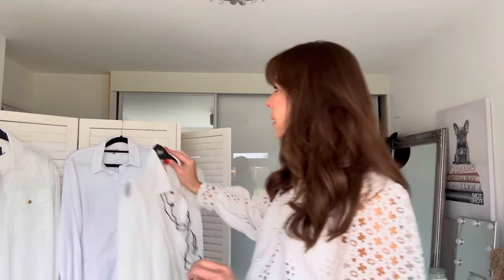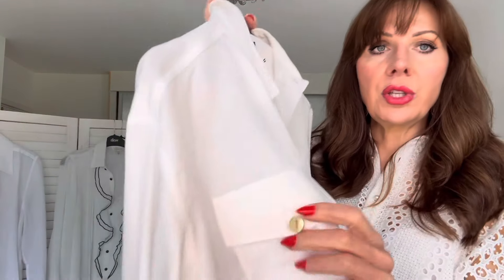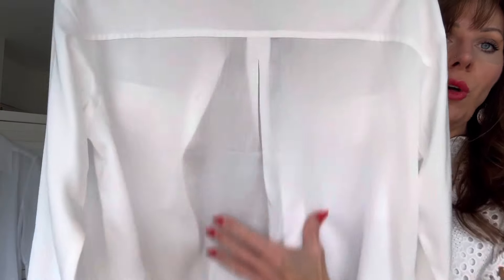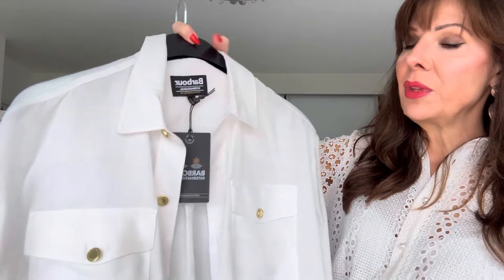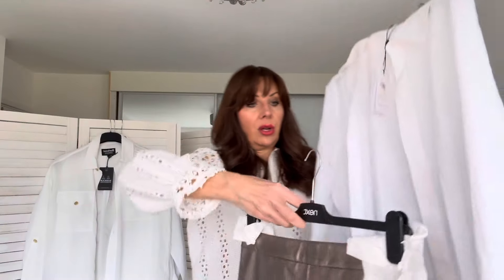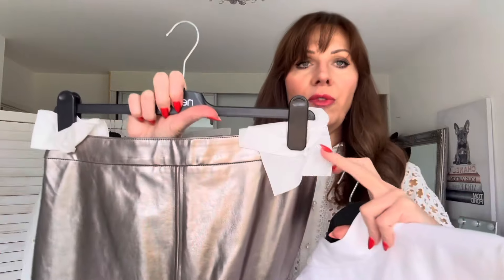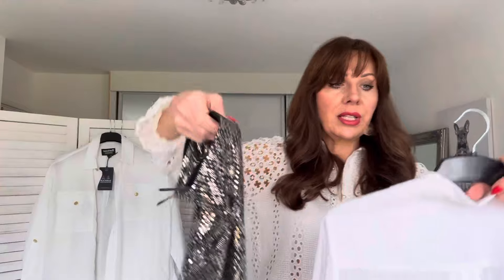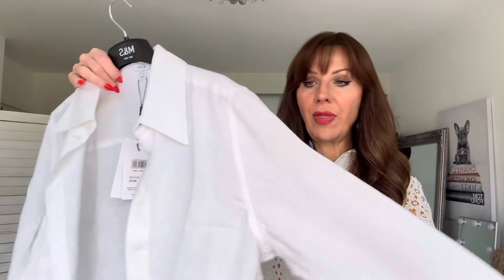The White Shirt Edit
Let’s talk the classic white shirts. It’s a perfect addition to your wardrobe and will work hard for you for years. Here I feature Salamander Shirts, Love and Roses, Barbour and Reiss which covers a variable price range.
Don’t forget though, a white shirt can always be found in a charity shop.

CELINE15